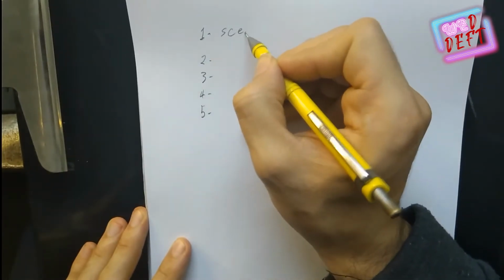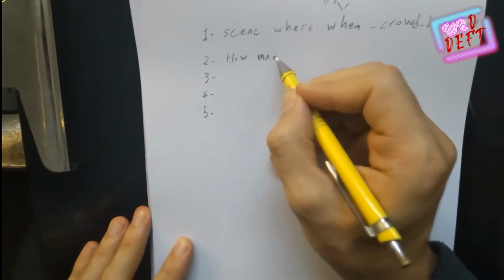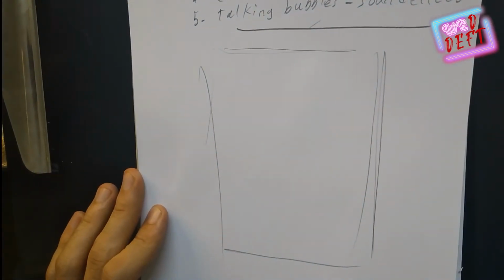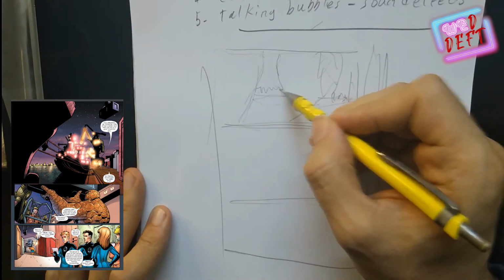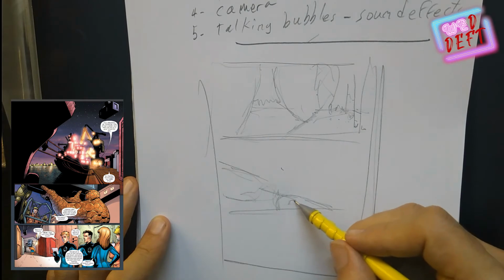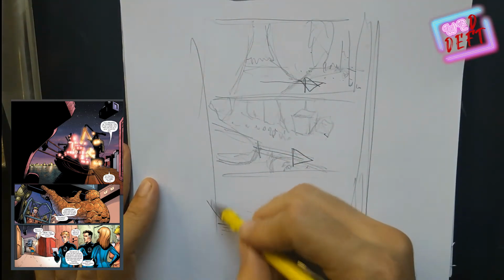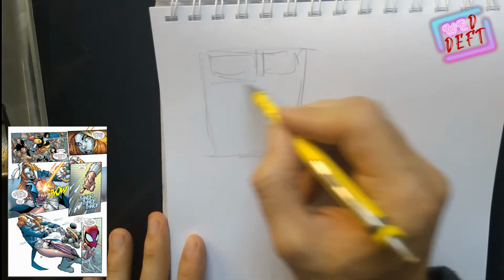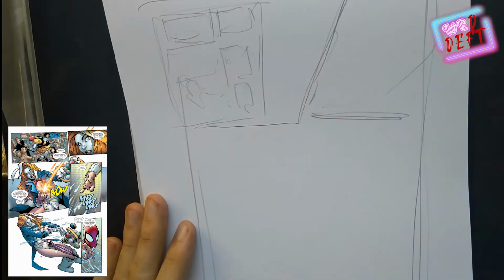How to Draw comic page - stage 1 layouts (5 tips )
after discussing the general tips for drawing a comic page ..now we will talk about each step in detail ..starting with layouts ...so lets start with the points

1-scene
2-how many chars ?
3-poses
4-camera
5-extra space for balloons and sound effects

as will be featuring the process from scratch .